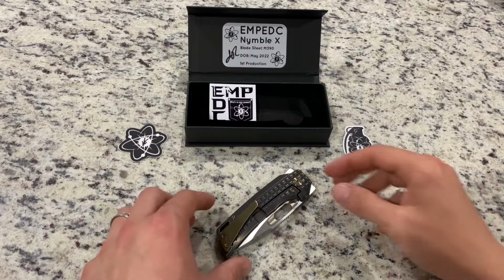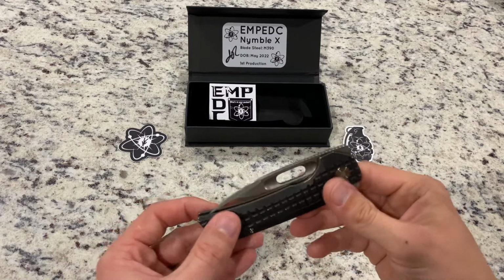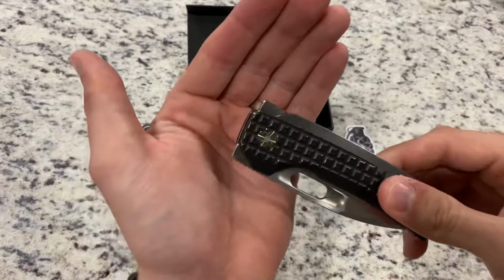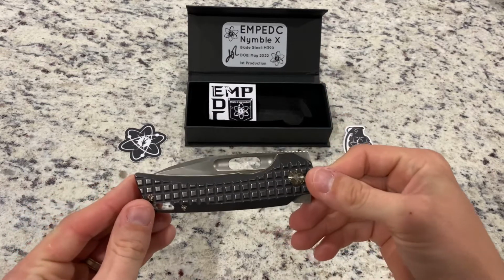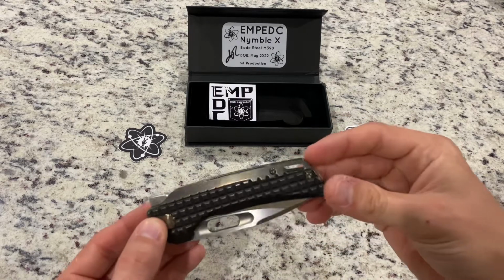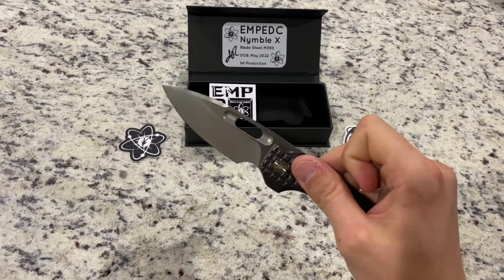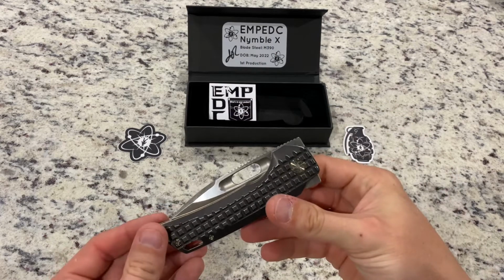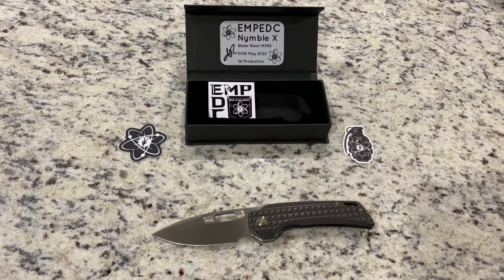EMP EDC Nymble X… Believe the Hype! 🔥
My thoughts and initial impressions of the EMP EDC Nymble X.